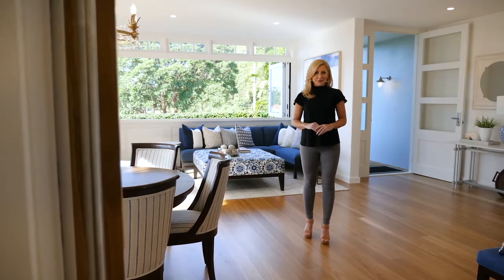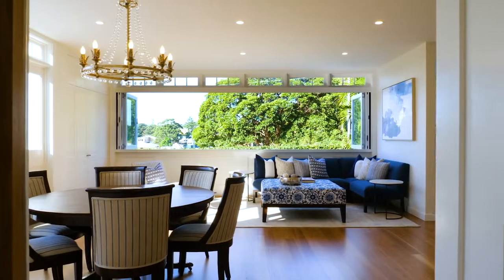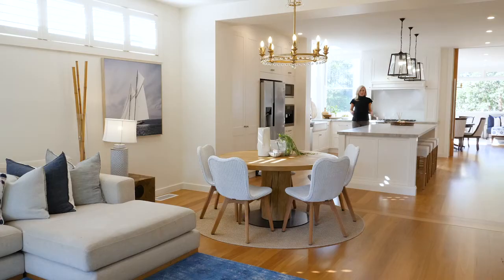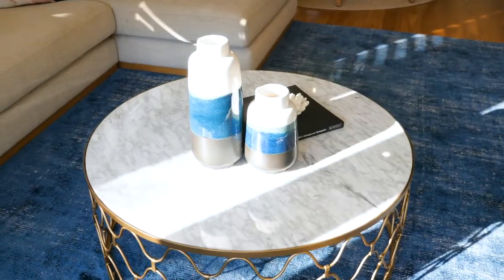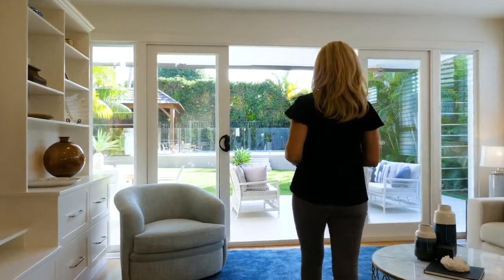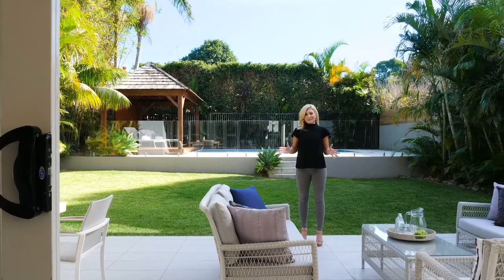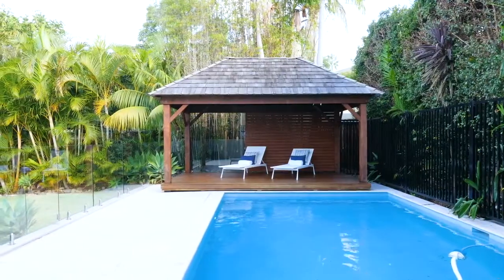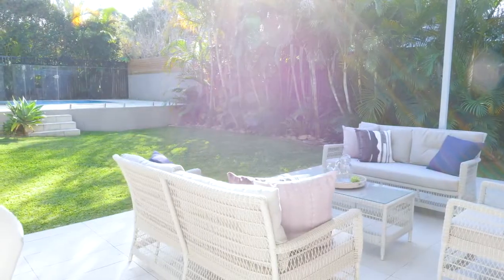27 Waratah Street, Freshwater | Maria Cassarino